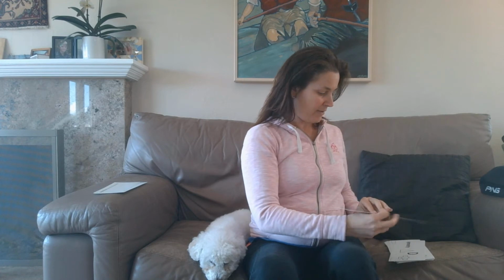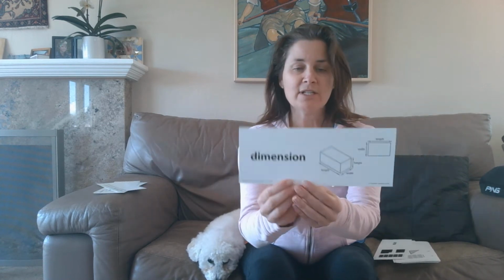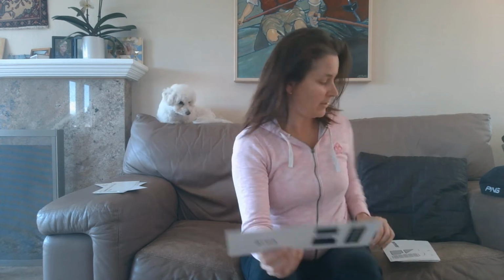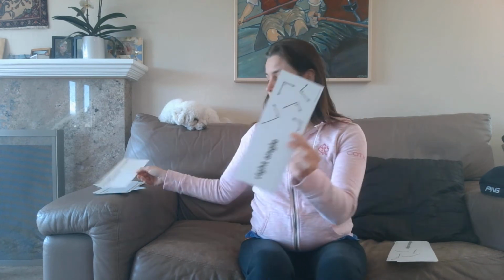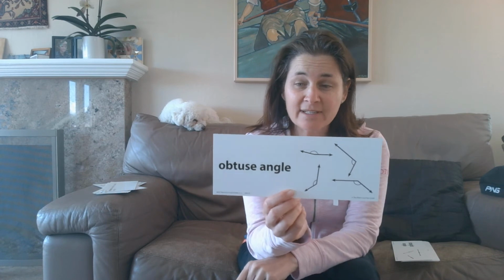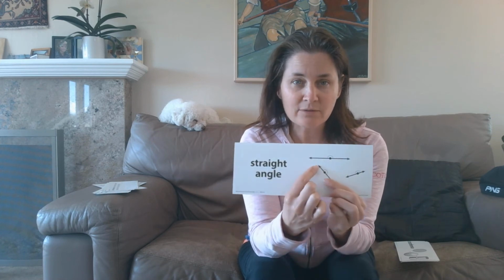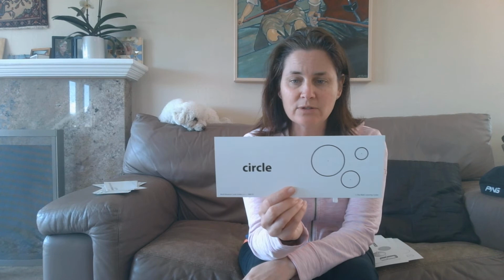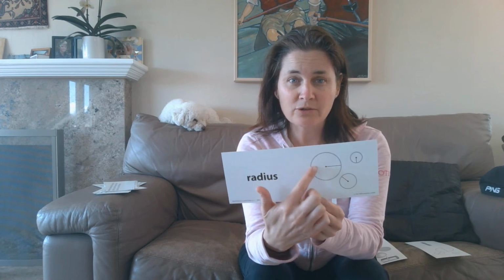Vocabulary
Unit 5 Math Vocabulary